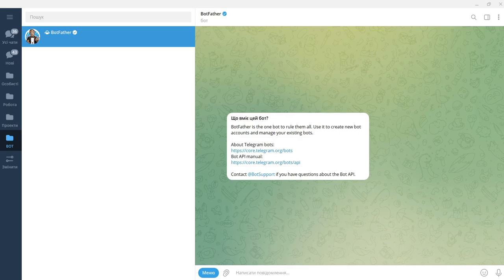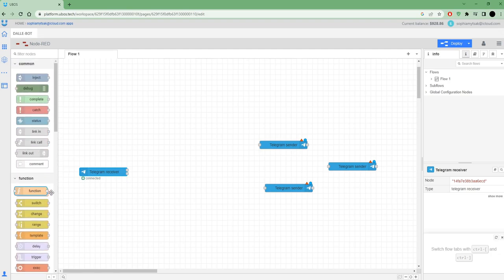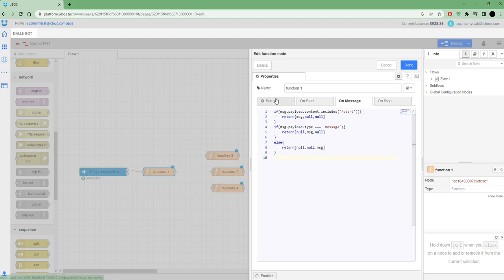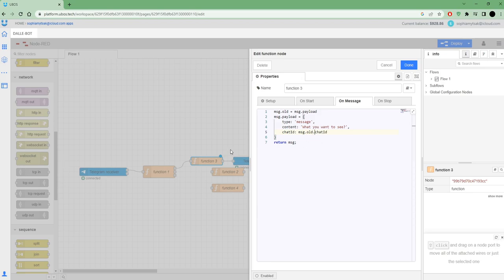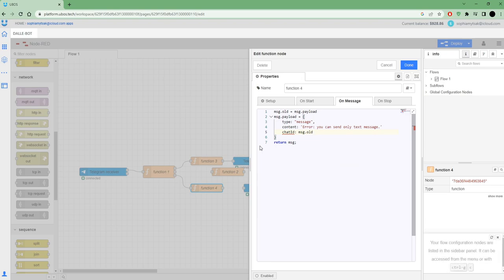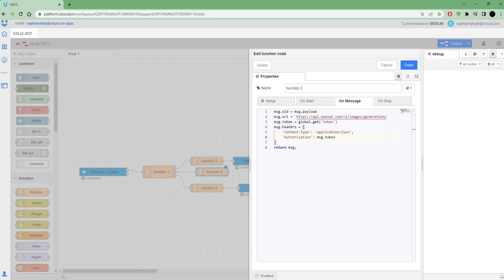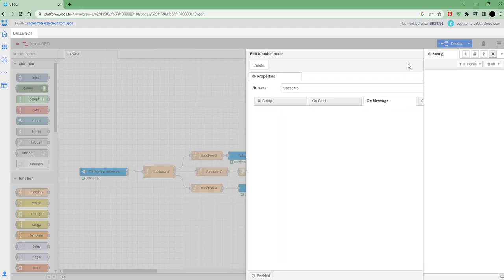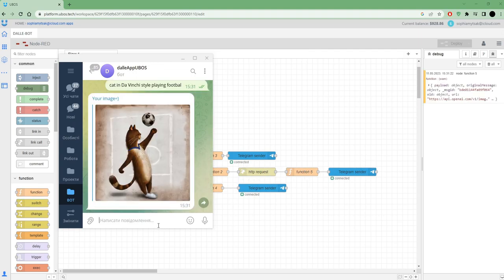Craft Your AI Image Generating Telegram Bot with OpenAI Dalle-2 on UBOS.tech | Step-by-Step Tutorial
Dive into the world of AI-powered image generation with this comprehensive tutorial! Learn how to create your own Telegram bot and integrate it with the cutting-edge Dalle-2 API from OpenAI for impressive AI image generation capabilities.

We'll guide you through the entire process using UBOS.tech, a prominent low-code cloud development platform that simplifies the creation of AI-powered solutions.

This step-by-step tutorial will cover:

The basics of Telegram bot creation.
Integrating your bot with Dalle-2 API for AI image generation.
Using UBOS.tech's low-code platform for streamlined development.
Testing and refining your AI image generating Telegram bot.
Whether you're an AI enthusiast, a budding developer, or a seasoned pro, this tutorial will provide you with valuable insights and practical instructions. No prior experience with OpenAI, Dalle-2, or UBOS.tech is required.

Feel free to use the comment section below to share your thoughts or ask any questions - we're here to help!